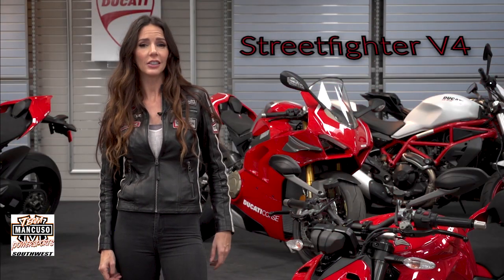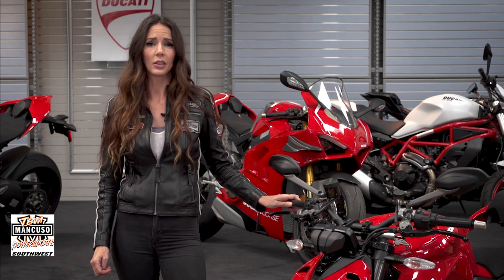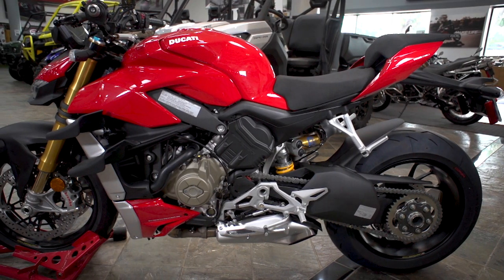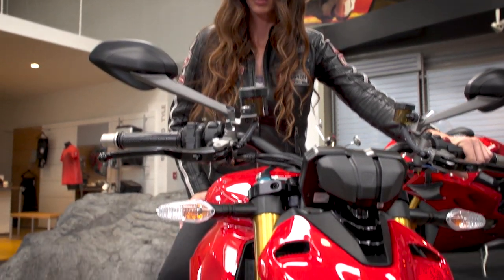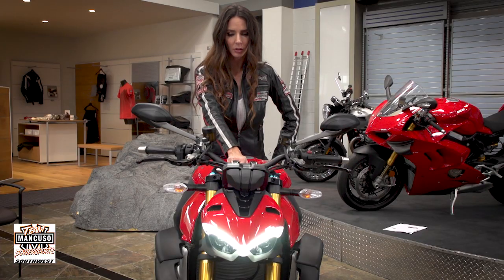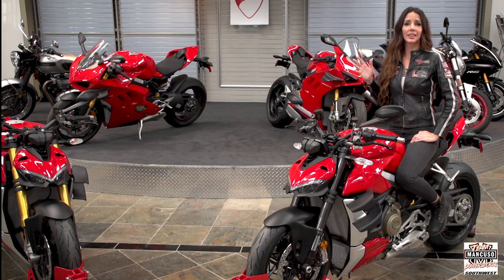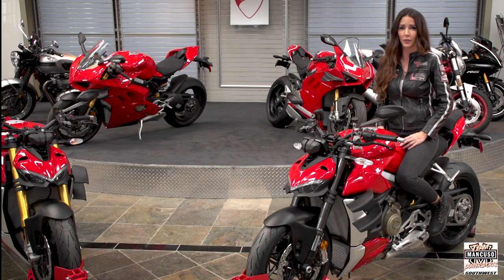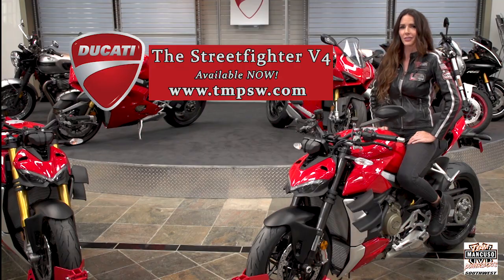2020, Ducati Streetfighter V4 and V4S - With MJ Johnson in the Saddle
A walk around the 2020 Ducati Streetfighter V4 with MJ Johnson.